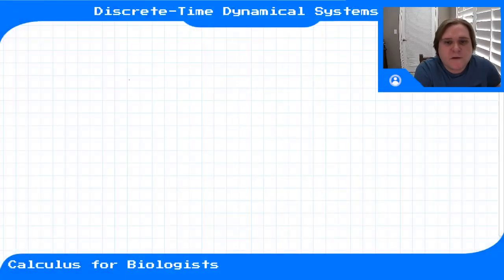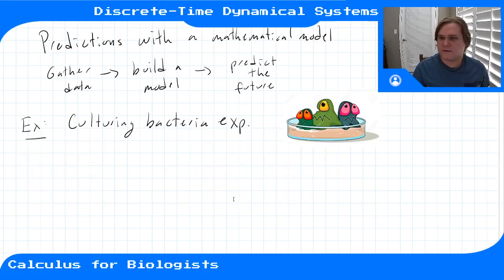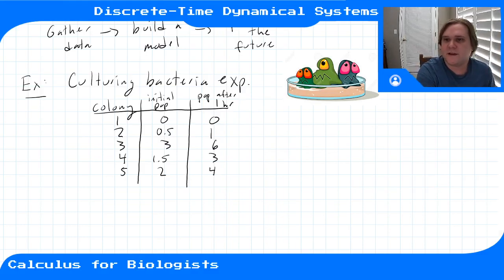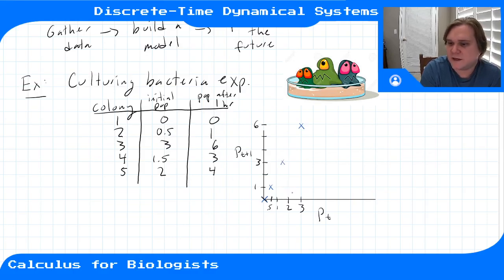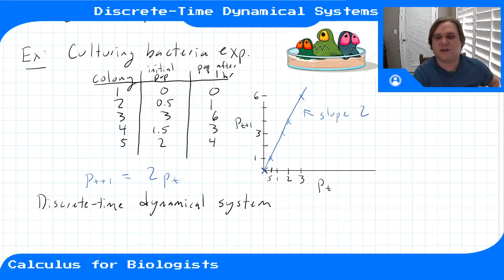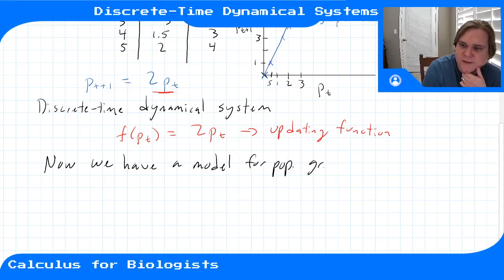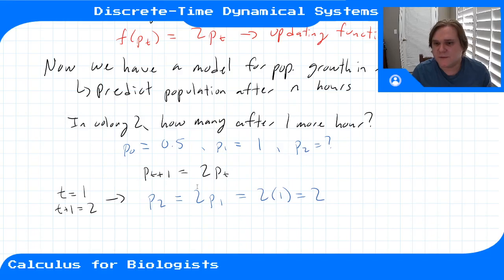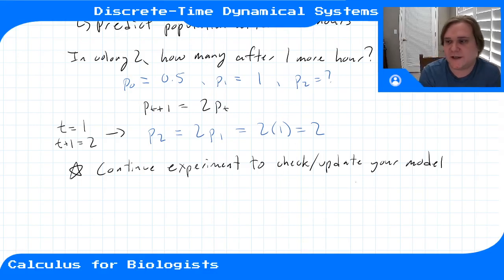Module 2 - Video 1 - Discrete-Time Dynamical Systems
Calculus for Biologists, Module 2, Video 1. Introduction to discrete-time dynamical systems.